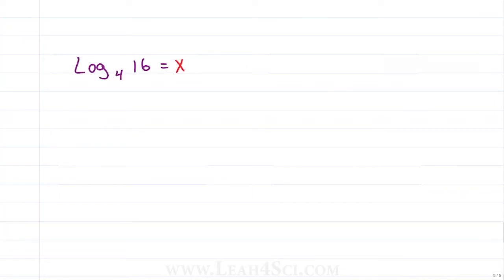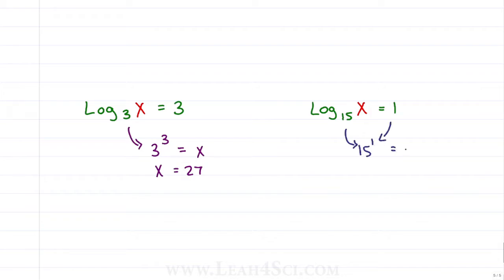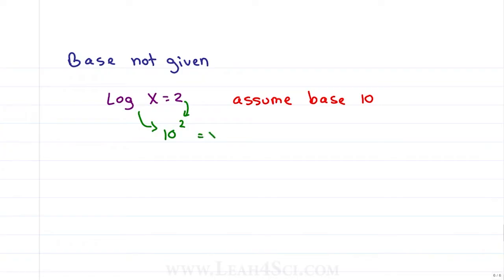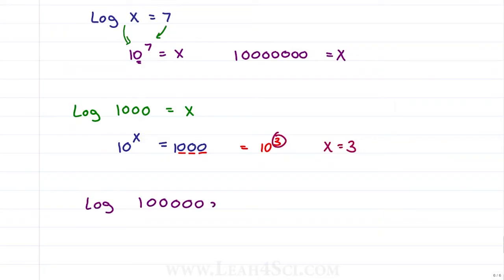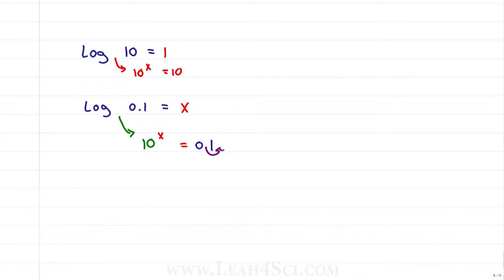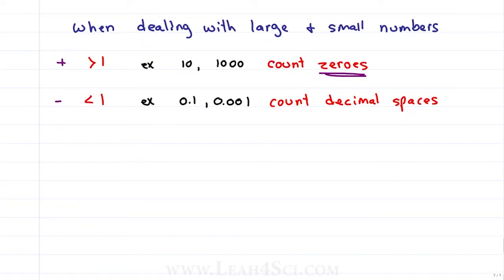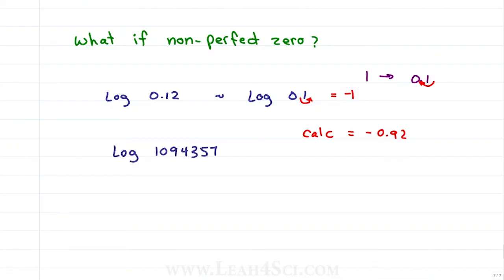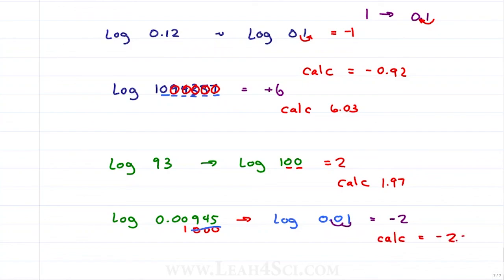Logarithms and Antilogs Without a Calculator (MCAT Shortcut)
presents: Logarithms and Antilog shortcut quick solving without a calculator for the MCAT, GAMSAT, DAT and more

This video walks you through my simple non-calculator approach for solving logs and antilogs without a calculator, including a shortcut for really large or really small (decimal) numbers.
Yes, even if you’re NOT given a base number

⏱ In this video:
[0:18] Defining the Log Equation
[1:44] Solving for X as the Log Product
[2:34] Solving Logs when Base Not Given
[3:52] Solving Logs with Large Numbers
[5:00] Solving Logs with Small Numbers
[7:11] Trick for Dealing with Large or Small Numbers
[8:33] Rounding Numbers without Perfect Zeroes